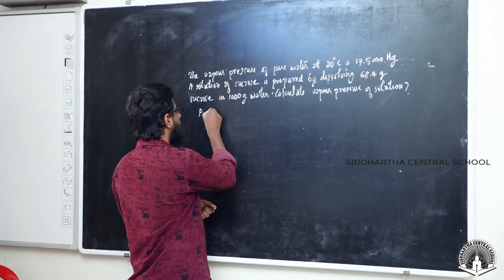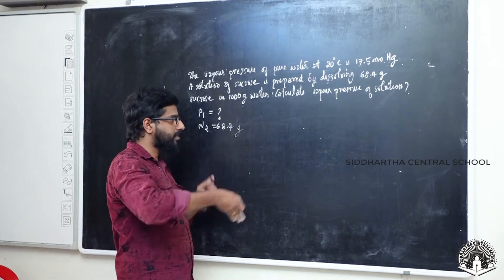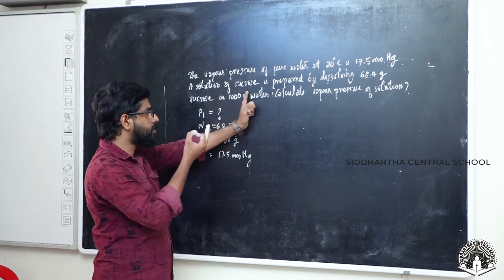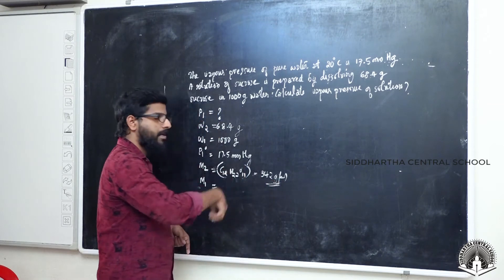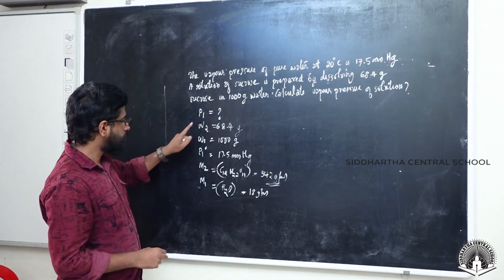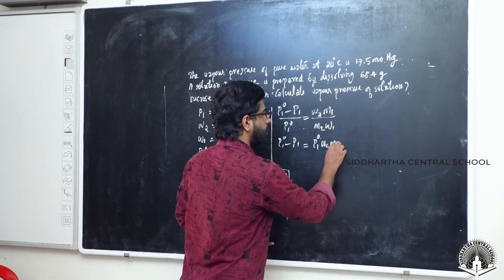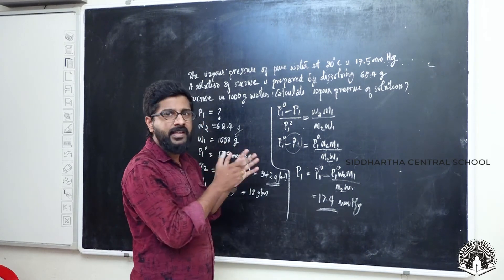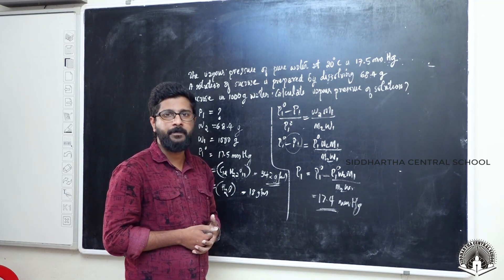CLASS 12 CHEMISTRY SOLUTION PART 13 problem